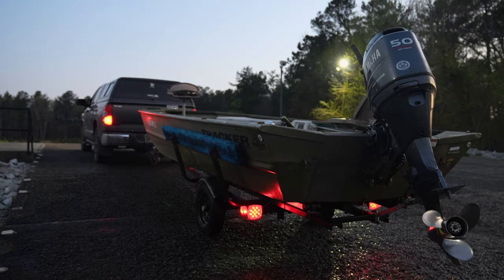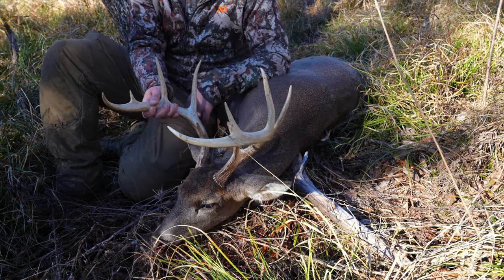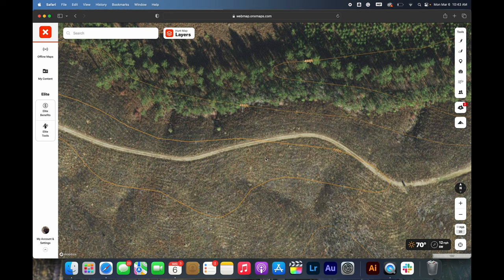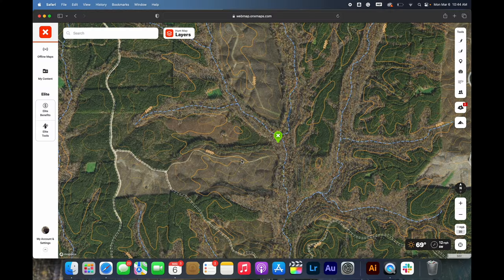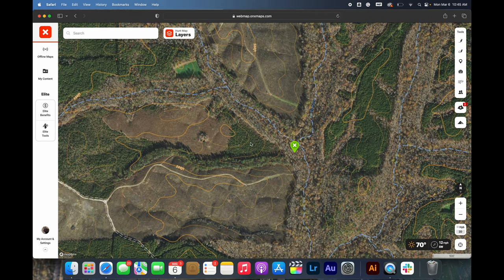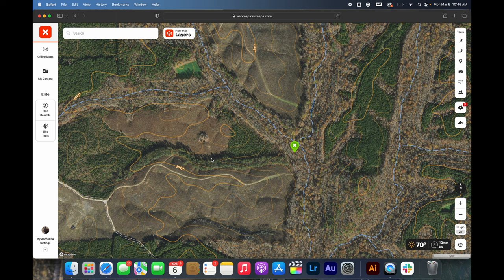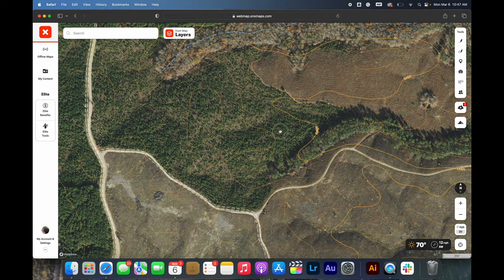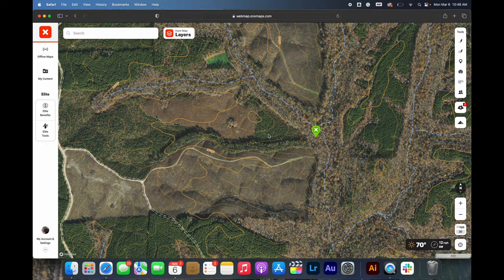DEER HUNTING NEAR CUTOVERS! How To SCOUT THEM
If you deer hunt in the southeast then you hunt around cutovers and logging activity. Today we are talking about map scouting around clear cuts, cutovers, hardwood bottoms, and pine plantations.

EP 141 FIND AND HUNT a Bucks Core Area with Josh Driver

SSL6HYH8FLNTQZQA